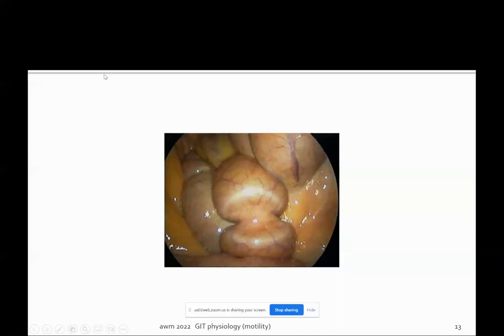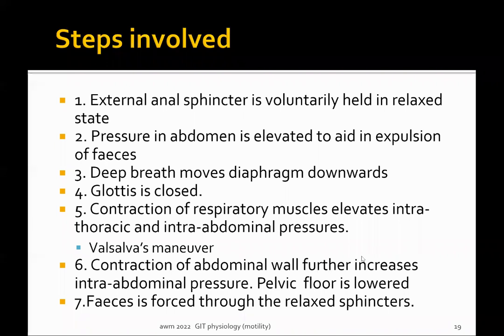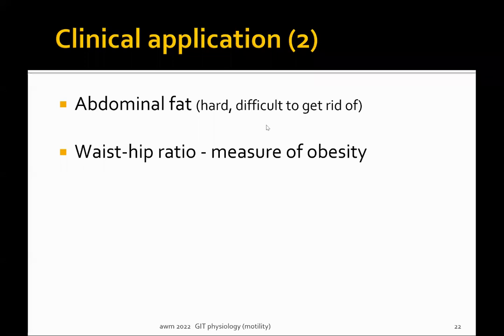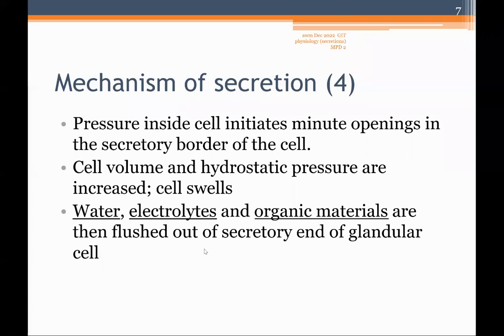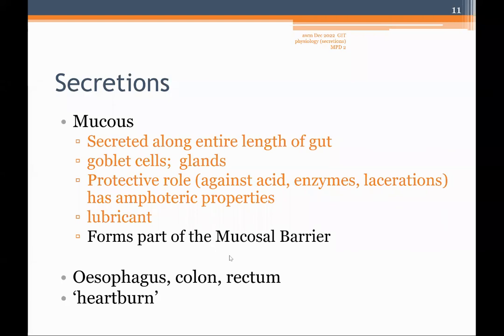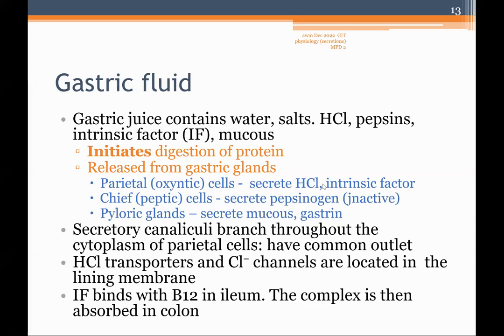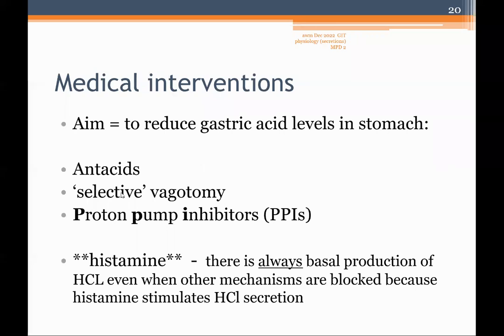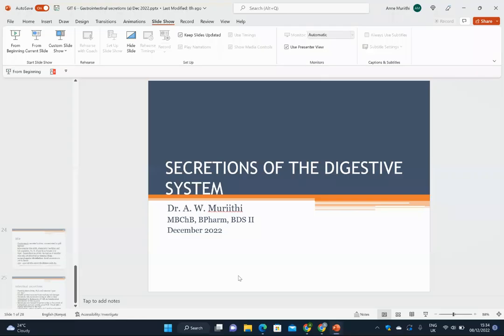Motility of the Gut & Secretions of the Digestive System